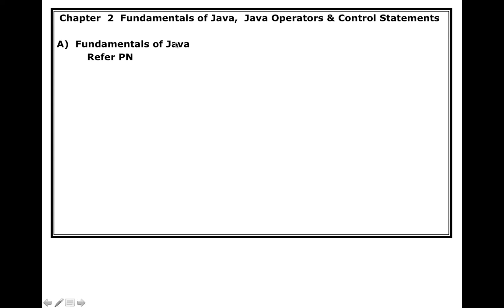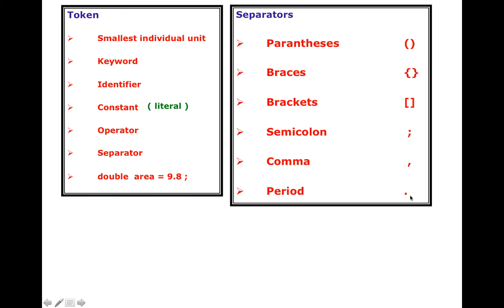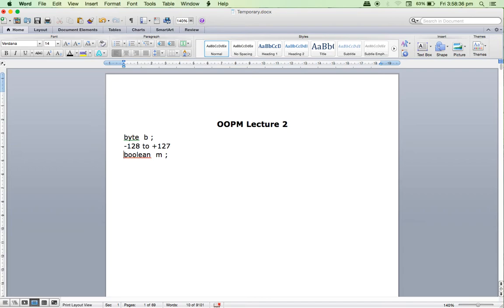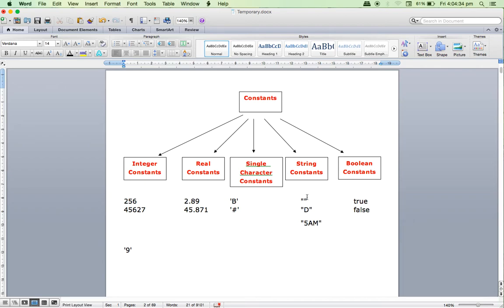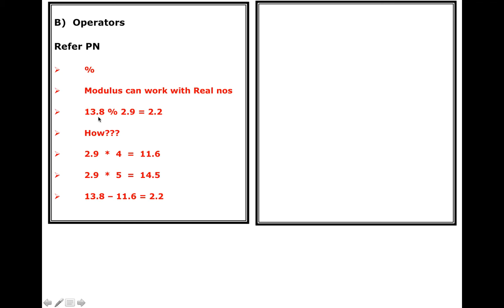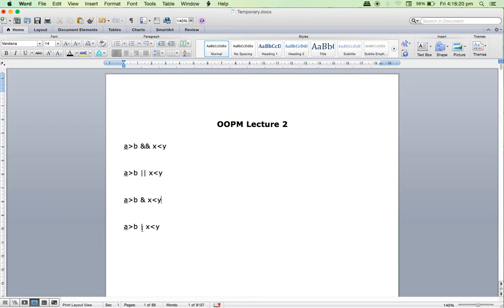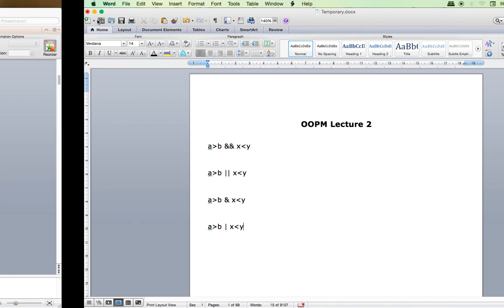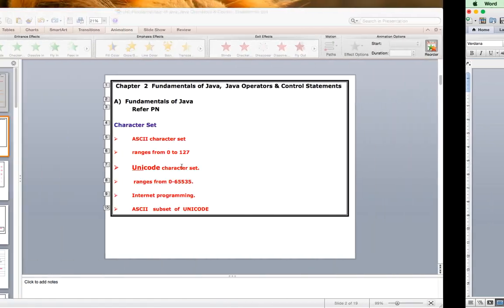Java Lecture 2 Part 1